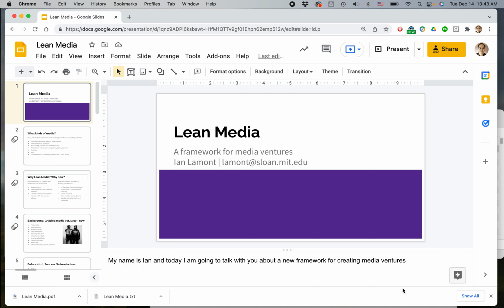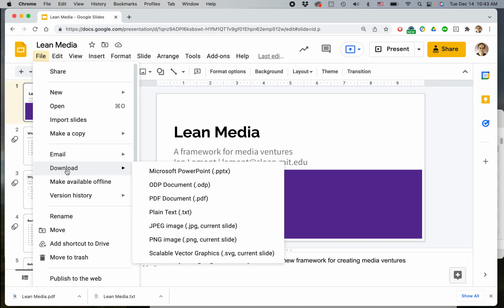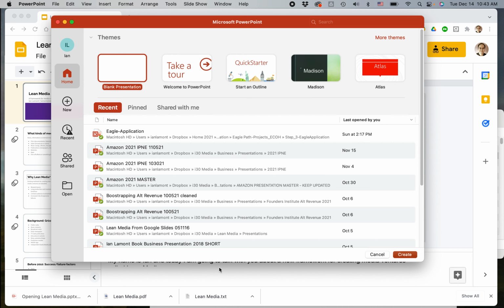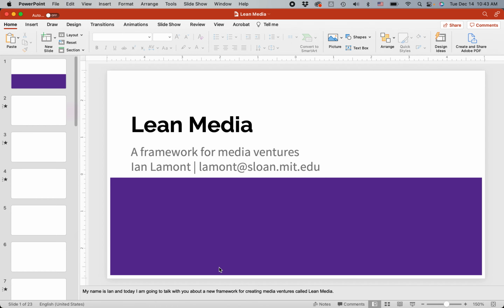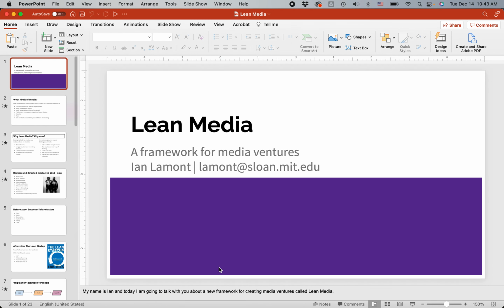Google Slides Tutorial: Convert Slides to PowerPoint .pptx (Windows/macOS/Chromebook)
From @in30minutes, learn how to convert Slides to PowerPoint. Narrator Ian Lamont is the founder of i30 Media Corporation, publisher of IN 30 MINUTES cheat sheets & guides.